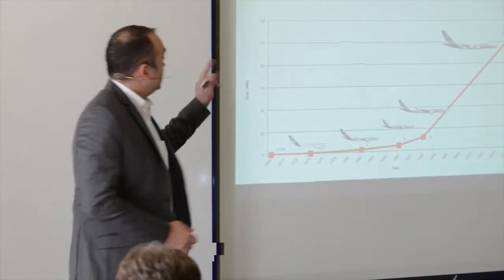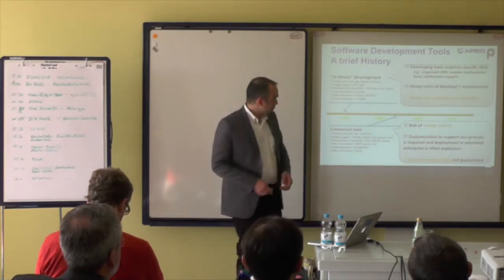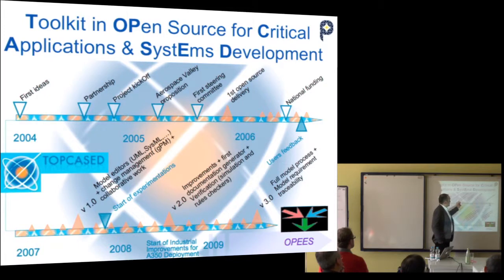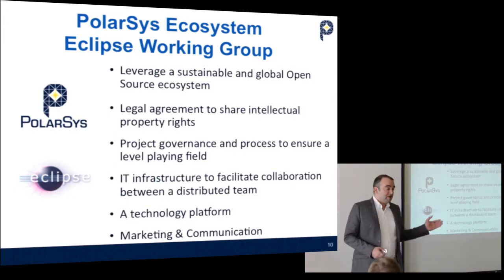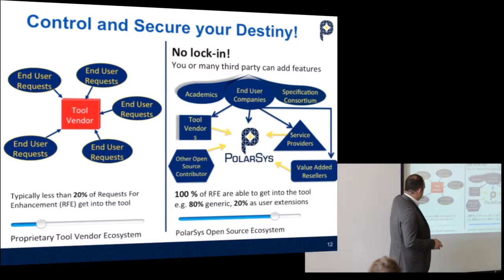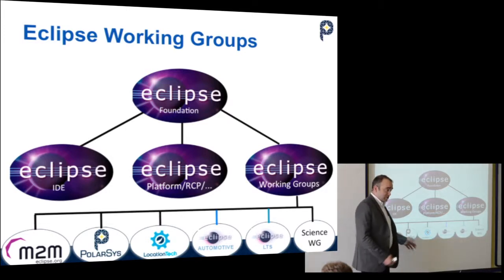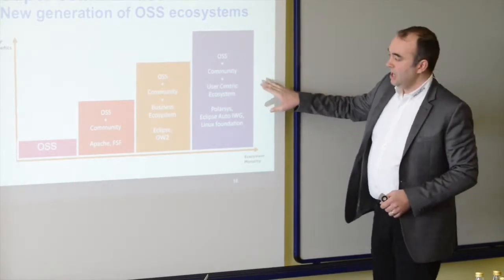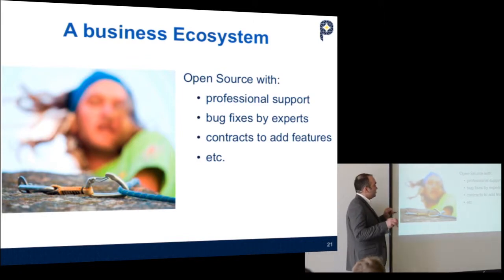Gaël Blondelle stellt die Open Source Arbeitsgruppe PolarSys am OpenUp Business Day vor [english]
This talk introduces PolarSys, an Eclipse Working Group dedicated to Open Source tools for Embedded Systems. It tells the story of PolarSys and how it is the result of a strategy initiated 10 years ago when Airbus realized that Open Source tools have good properties to address these issues, how the ecosystem has developed and why the PolarSys community decided to establish the ecosystem in collaboration with the Eclipse Foundation.
It will end with a status about PolarSys, new projects coming, and the future plans of the ecosystem.

Danke an Michael Stingl für die Aufnahmen!